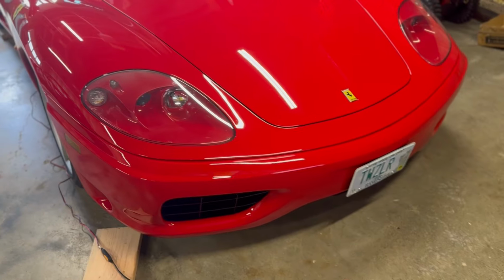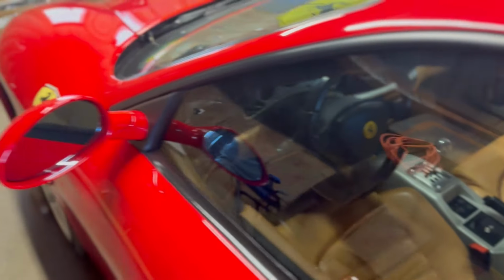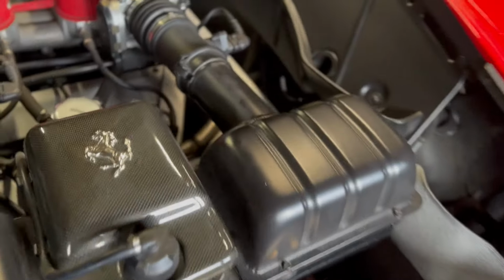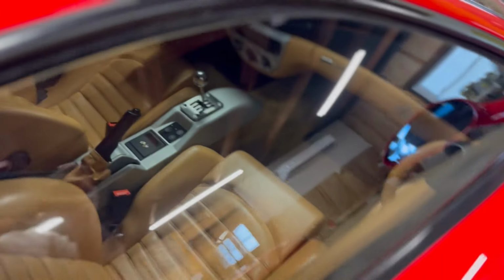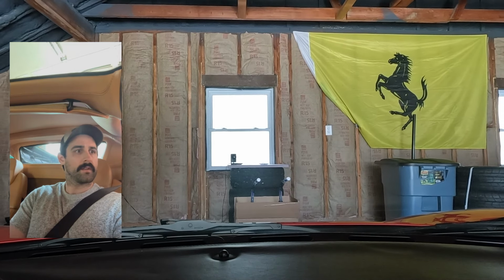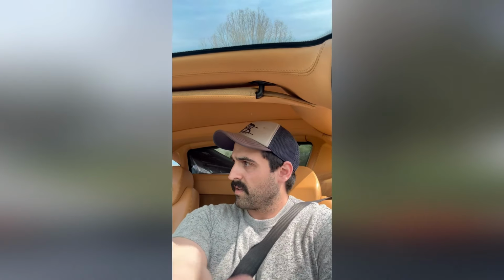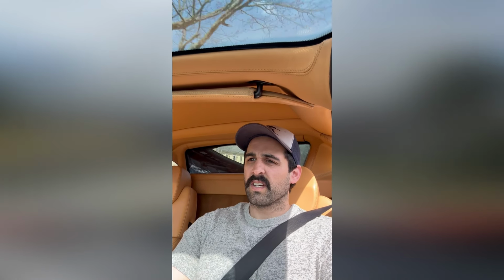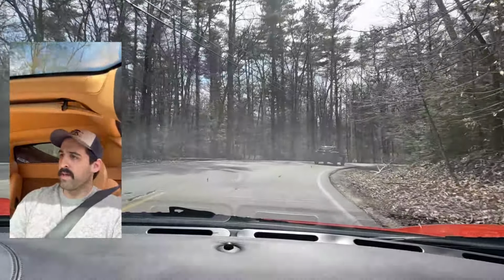24 year old Ferrari wakes up from winter storage (or does it?)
It's been exactly 4 months since I kissed my Ferrari 360 goodnight after a great first year of ownership. New England winters are not supercar friendly, so winter storage was a must. Luckily, I put a lot of work into getting my garage climate controlled ahead of the winter. I'm sure the 360 thanked me for that. Watch the video to find out what happens. It's not what I expected.